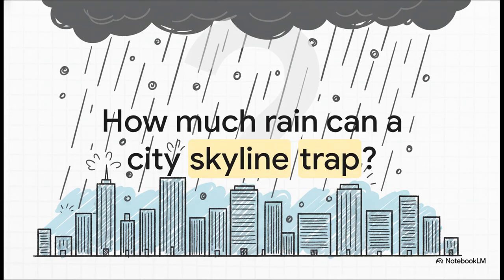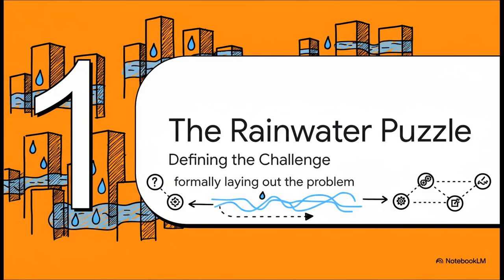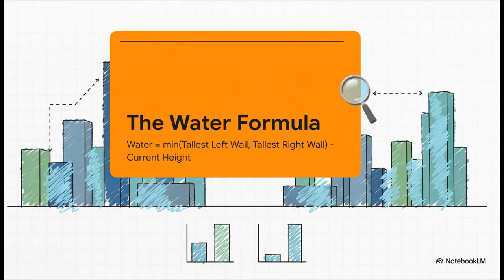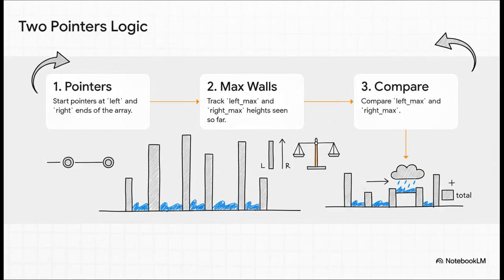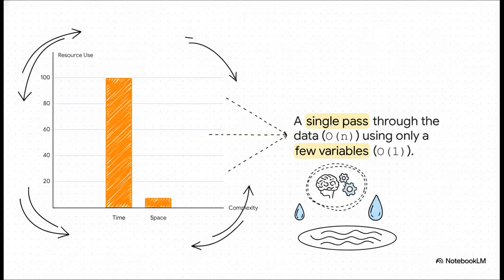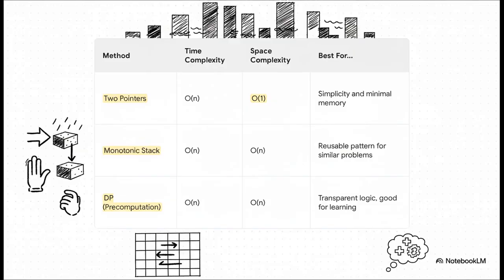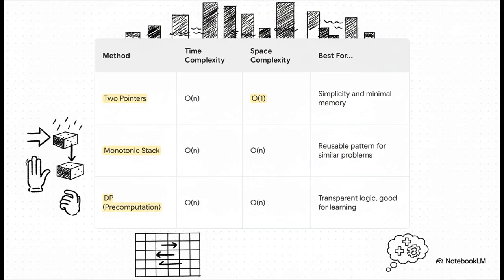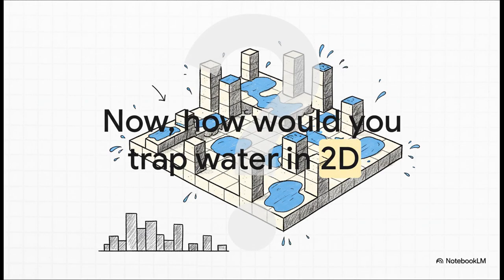Trapping Rain Water